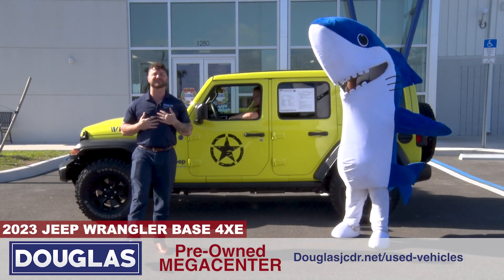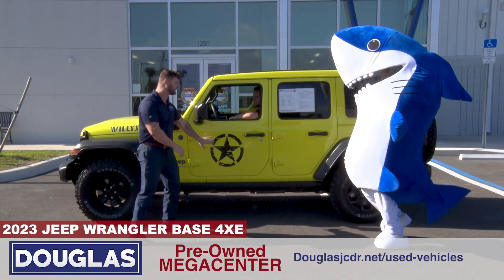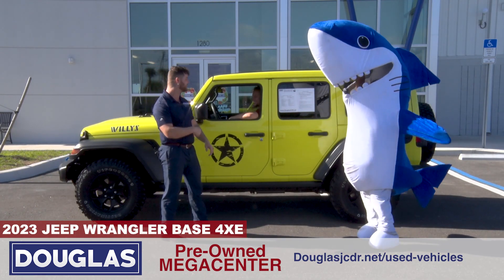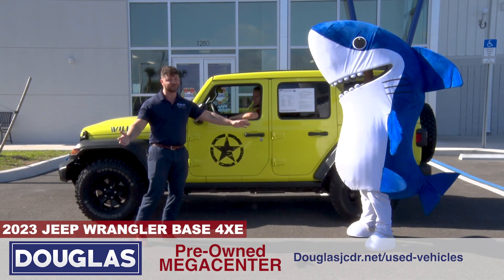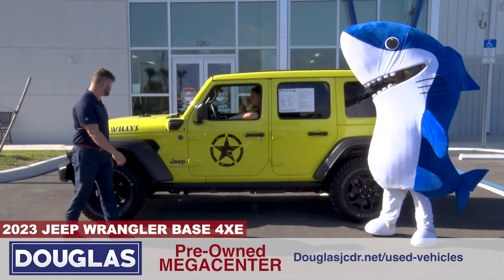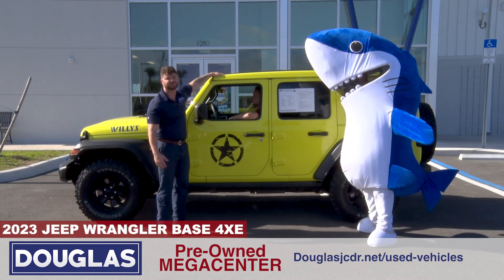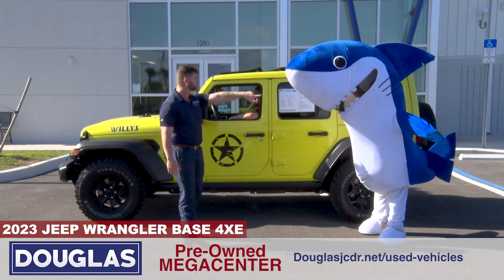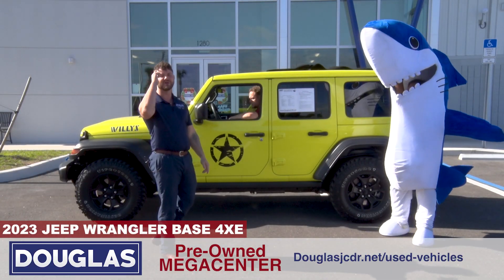2023 JEEP WRANGLER BASE 4XE